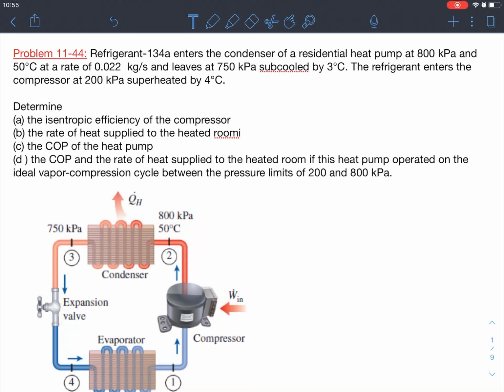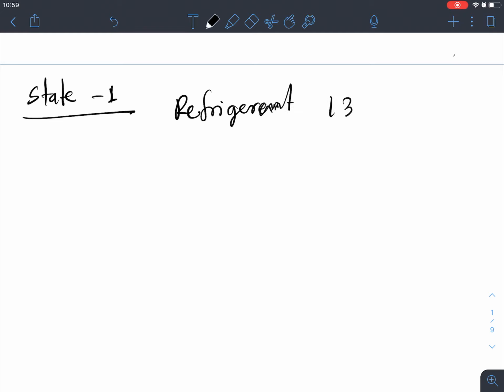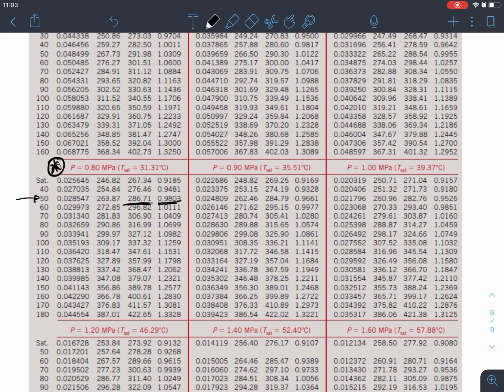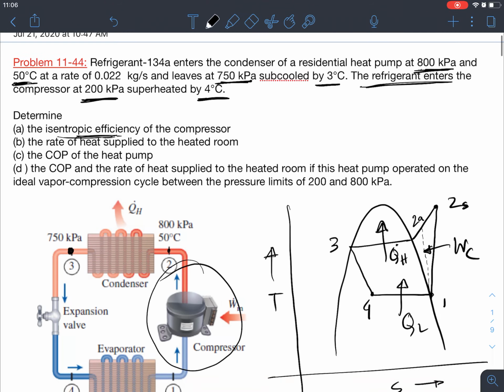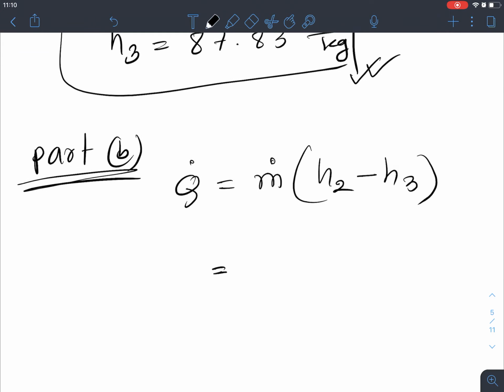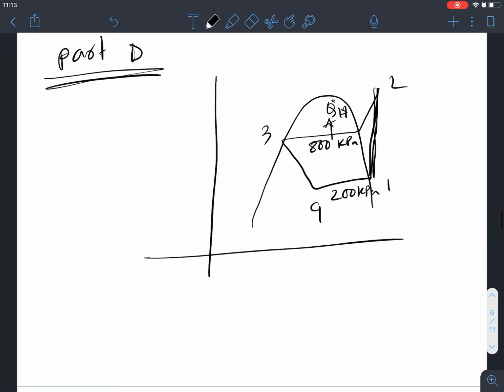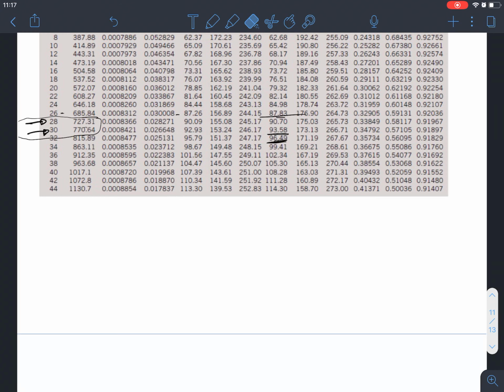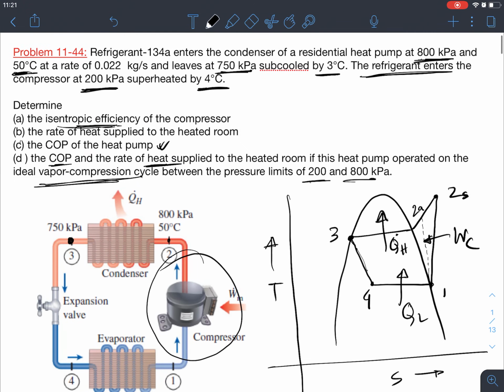Refrigeration Cycle part: 3 Math Problem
Math Problem based on the heat pump